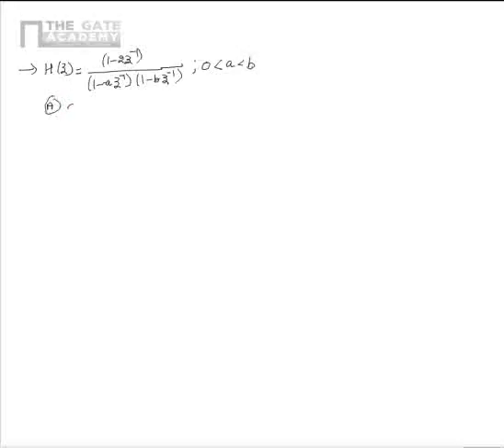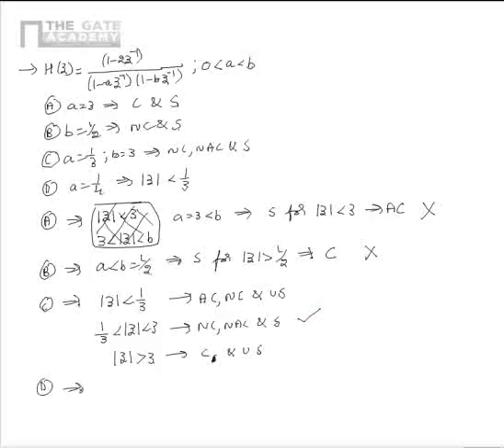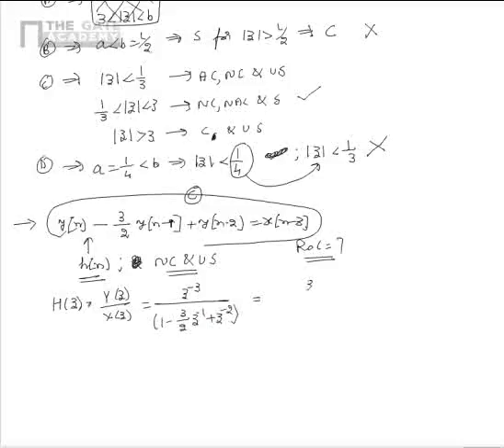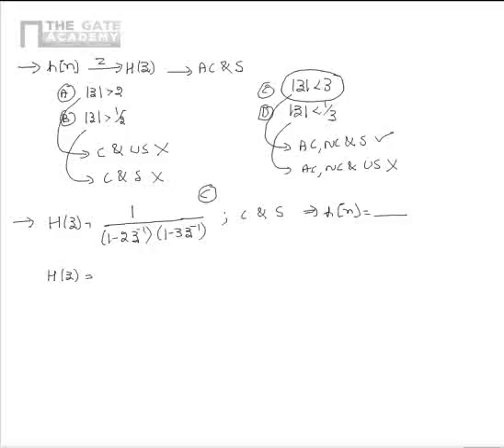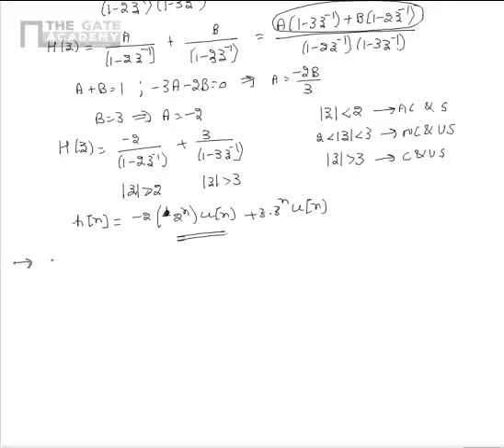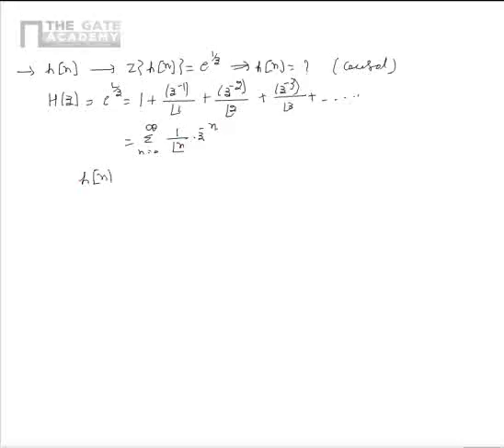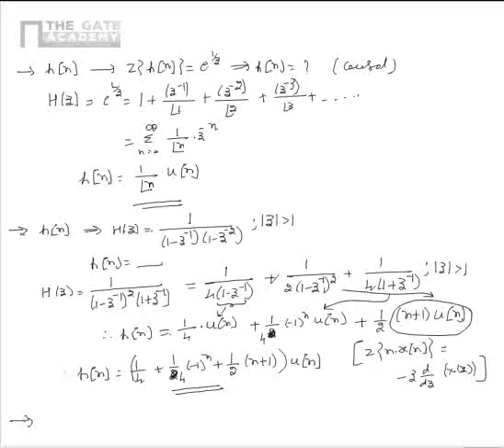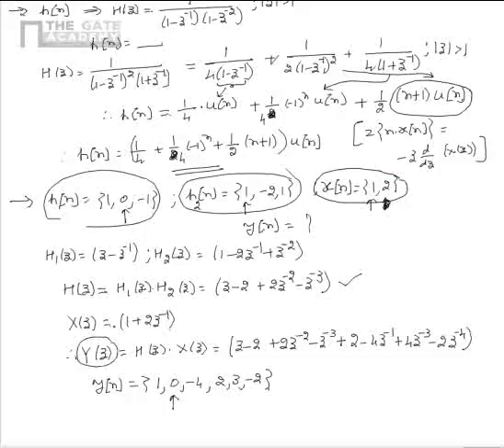33 Z Transform part 3 2(gate academy)